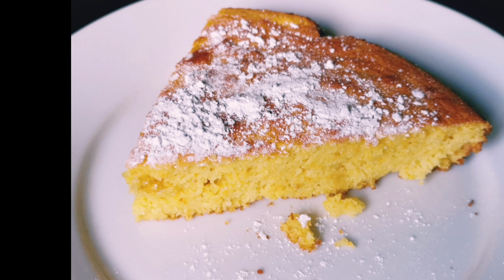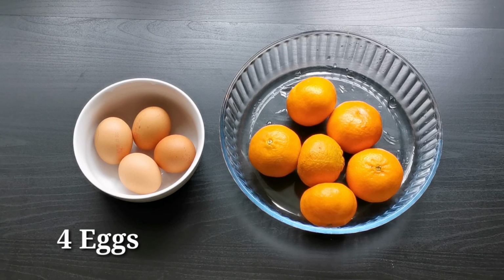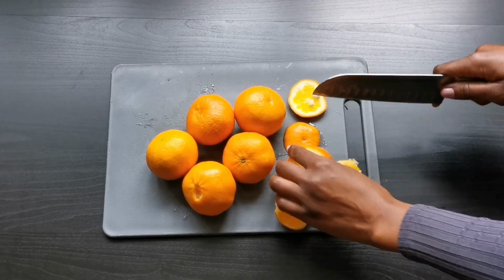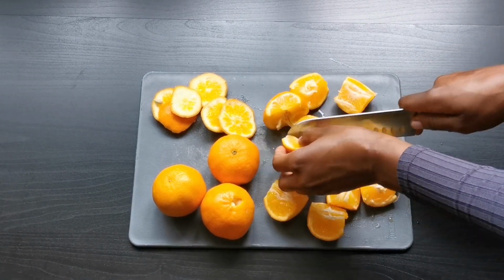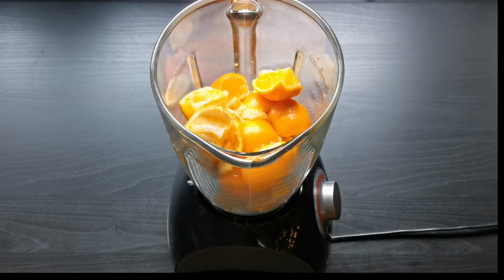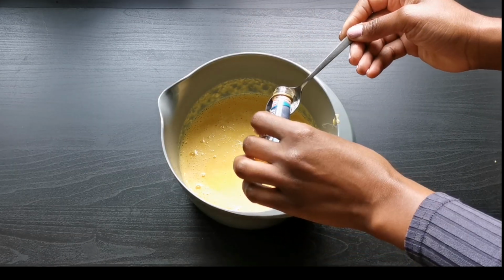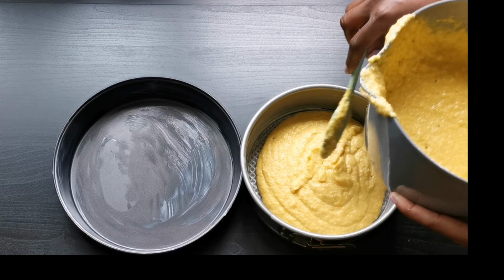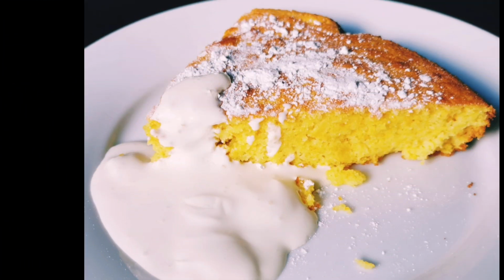Easy Clementine Cake Recipe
A quick and easy recipe video on how to make a delicious Clementine Cake!